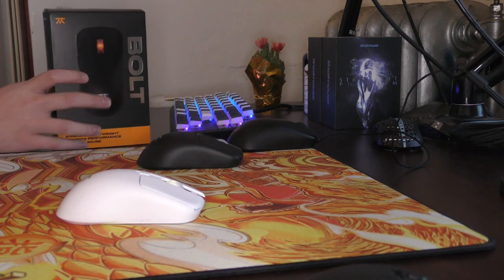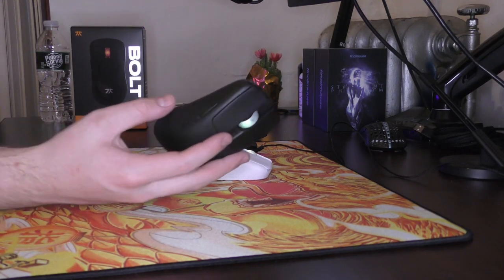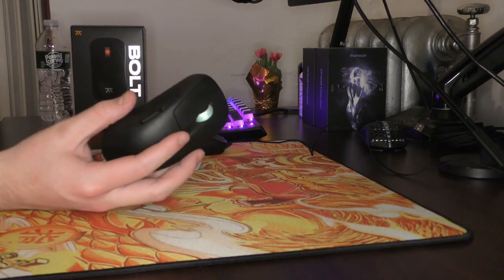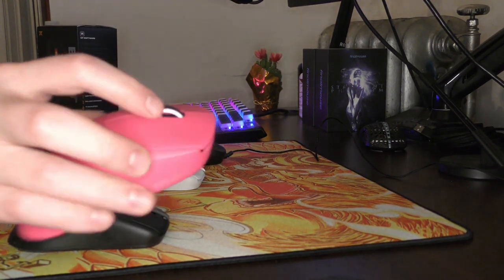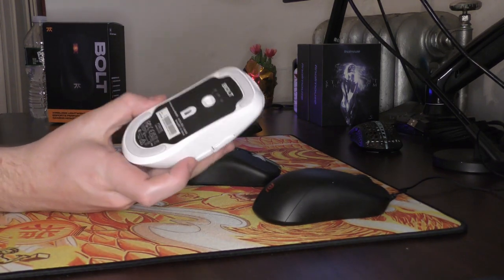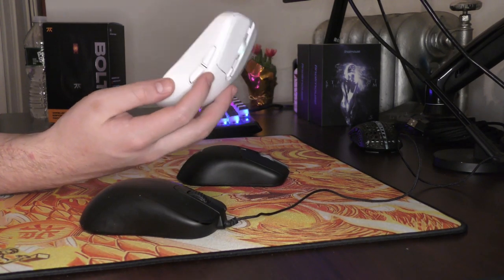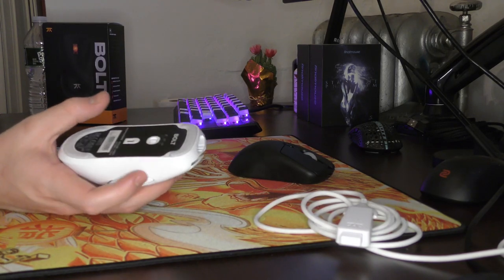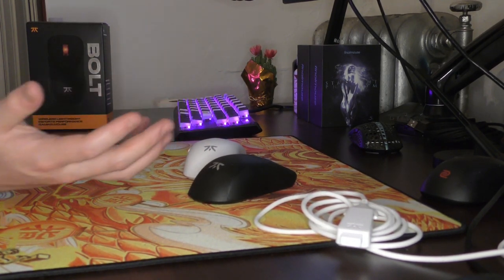Fnatic BOLT Wireless Mouse Review... (shocking)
review of the fnatic BOLT, a new $80 wireless mouse from fnatic that their website claims is "the perfect gaming mouse"
These units were sent out early in exchange for an unbiased review
0:00 Intro
0:58 Build Quality/Weight
2:04 Clicks/Side Buttons
4:22 Scroll Wheel
4:53 Shape
6:45 Sensor/Battery Life
7:50 Software (will be updated for the release, I was using an early version)
8:53 Conclusion